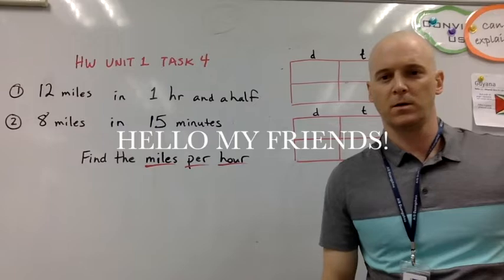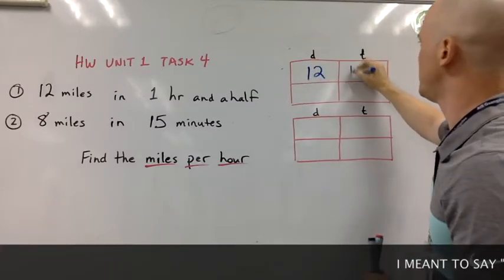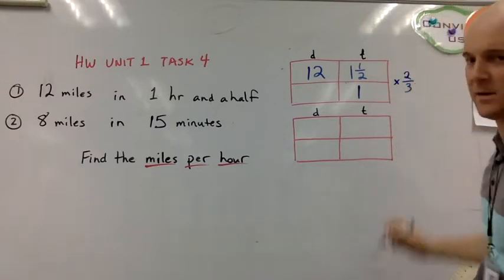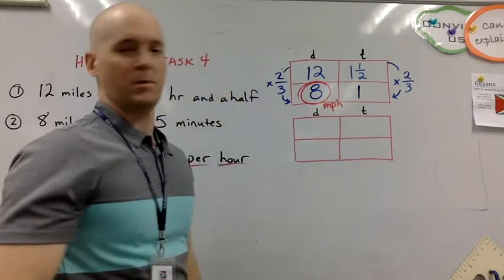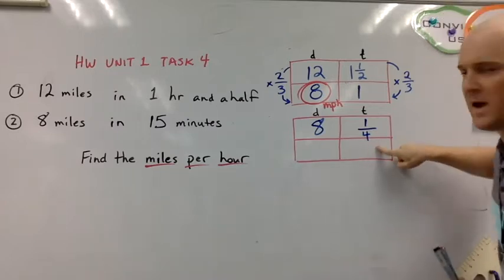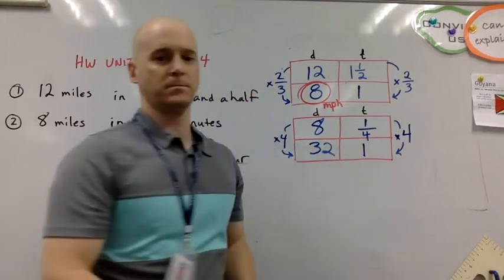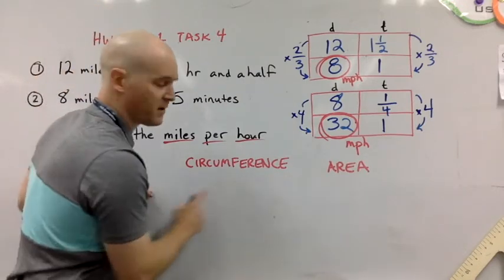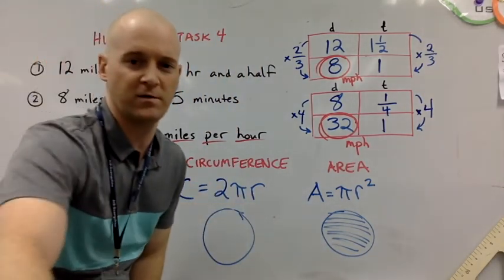G7 UNIT 1 TASK 4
This video is about G7 UNIT 1 TASK 4